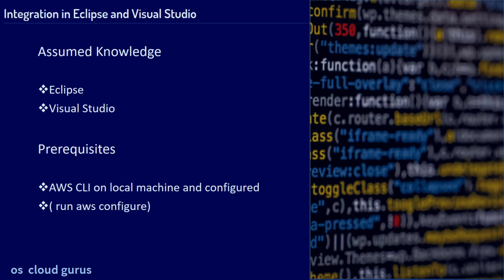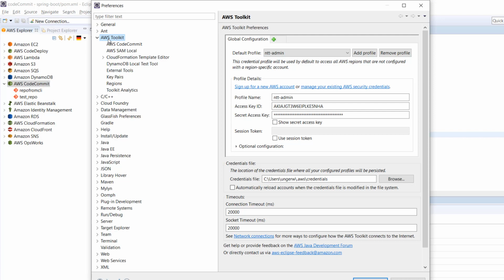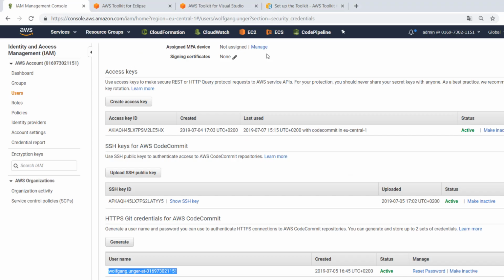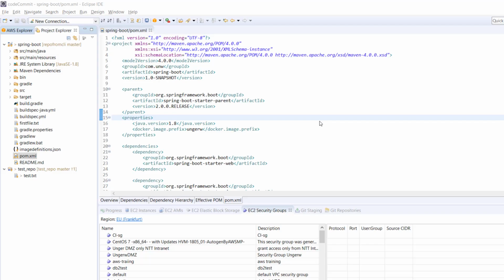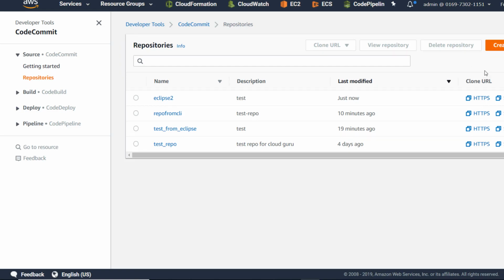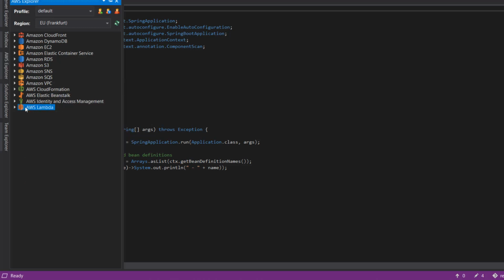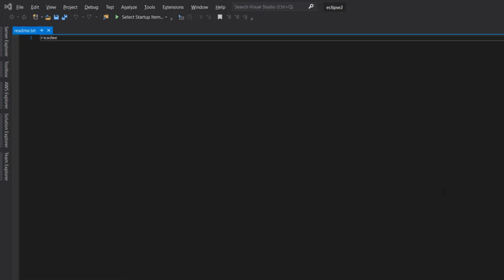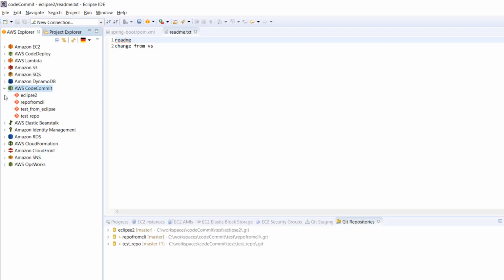AWS CodeCommit Integration in Eclipse and Visual Studio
Sample Video from my new course 'DevOps on AWS'  ,
online since 18/1/2020

See also
my Github